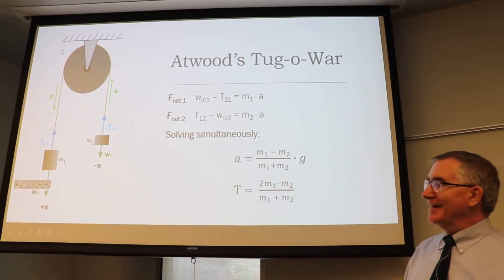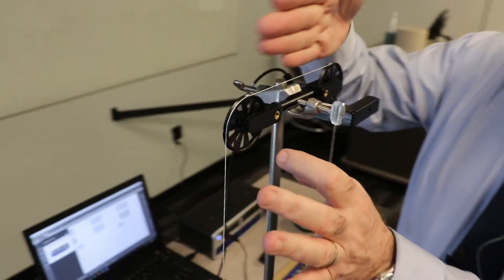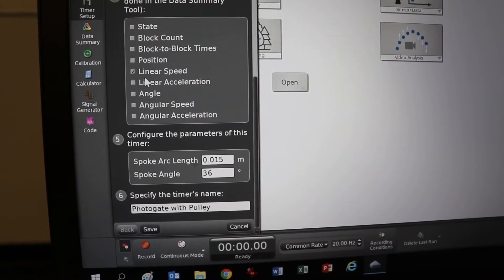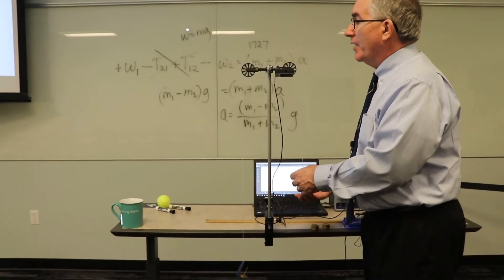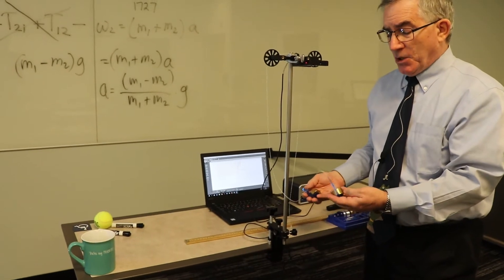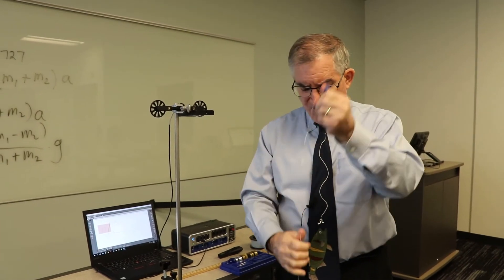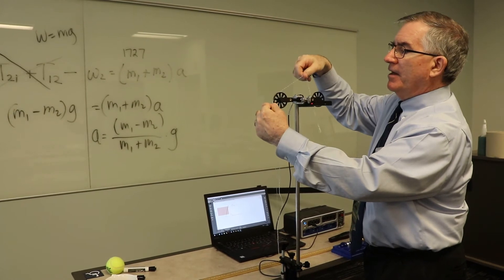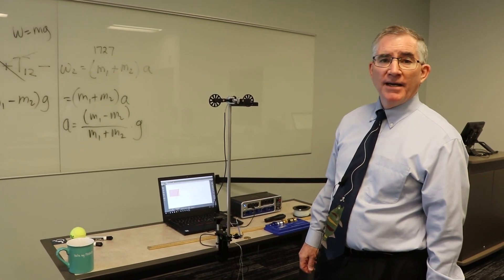Phy121 Lab 6 Atwood's Machine Experiment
To investigate Newton's laws using the Atwood's machine, two very light, low moment of inertia pulleys will be used with a photogate. The ten spokes of the pulley wheels will turn on and off the photogate which will then be plotted as speed versus time. The slope on the graph will produce the acceleration for each trial. The PASCO 850 UI and the Capstone software will be used to collect and analyze this data. There will be two experiments. The first will keep the net force constant (a difference in weight of about 25.0 g (0.245 N) is good) and the mass will be varied by adding equal amounts to both sides. For the 2nd experiment, the total mass will be kept constant (around 300 g is good) and the force varied. This require mass from one side to be moved to the other side. This one's a little trickier!!